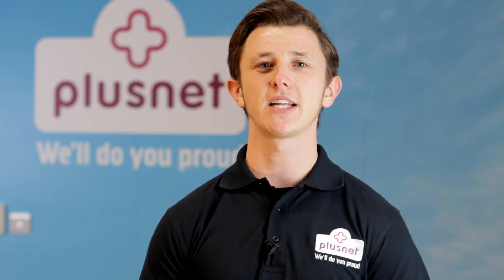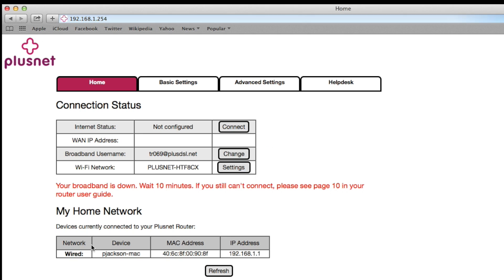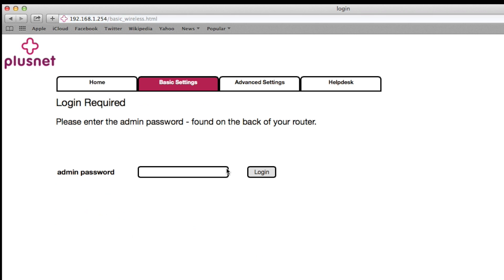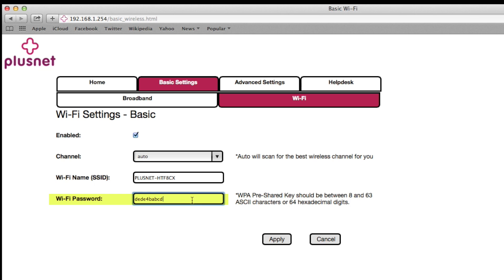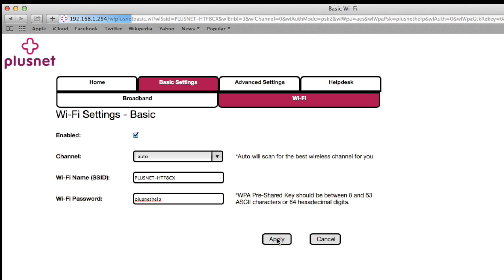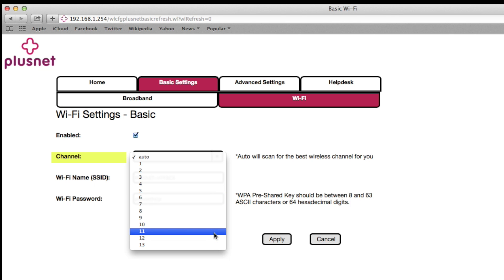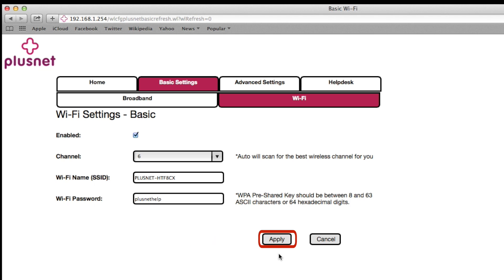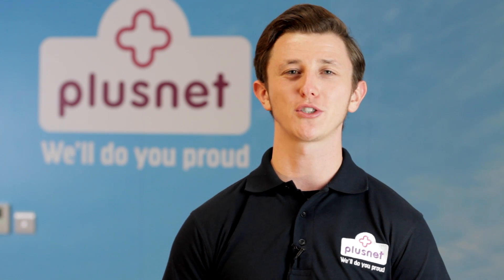Changing the wireless password/channel on your Plusnet 2704n router (2015)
IMPORTANT - This video may contain outdated information and mention services that Plusnet no longer offer.

How to access your Plusnet 2704n wireless router and change the wifi password and/or channel.